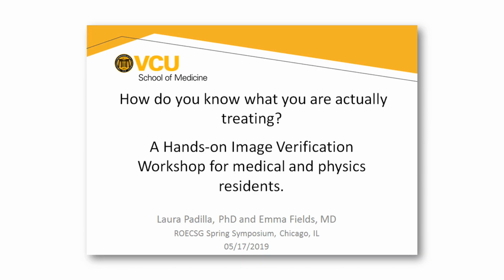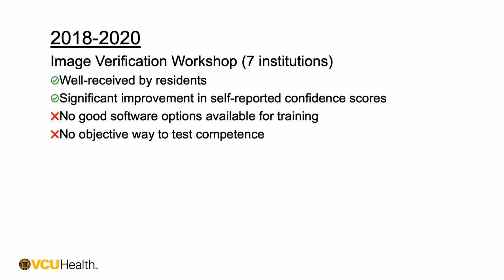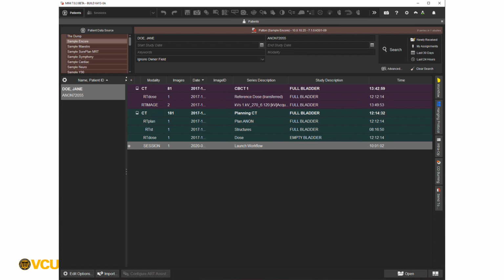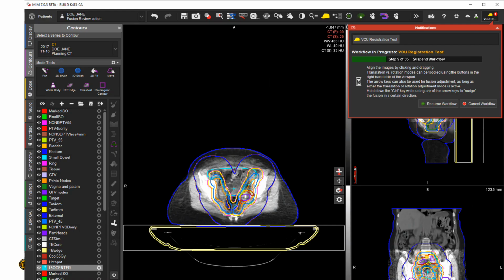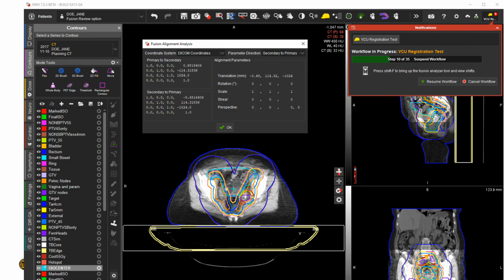ROECSG 2020 - Development of an Image Verification Platform for Resident Training - Laura Padilla